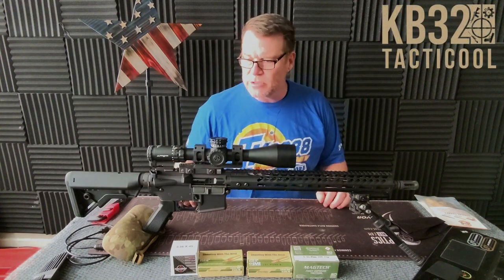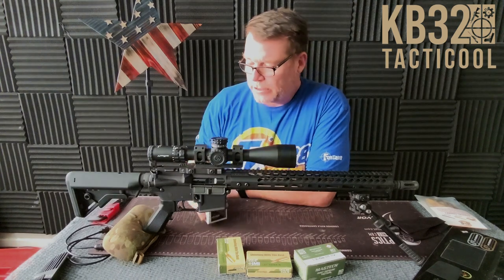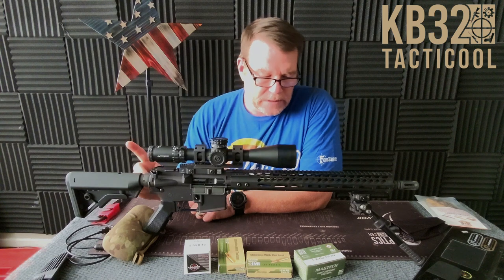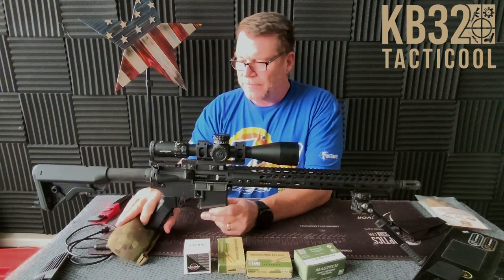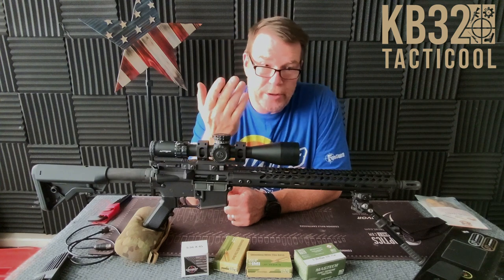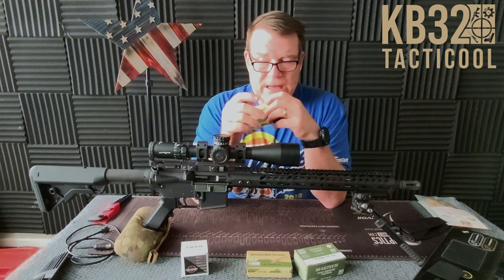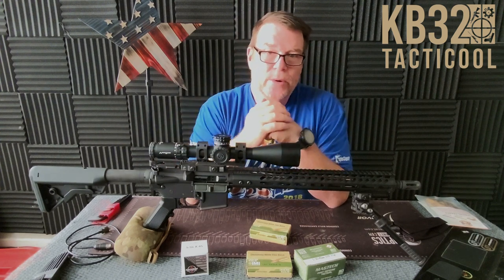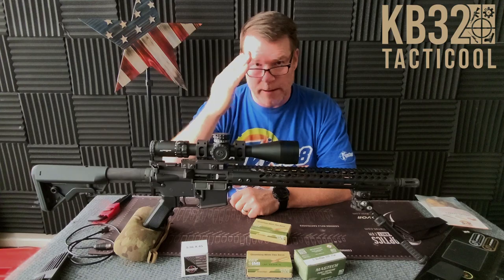Cheap Build Four Rifle Comparison Test Part One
Fair Use: In the rare instance I include someone else’s footage it is covered in Fair Use for Documentary and Educational purposes with intention of driving commentary and allowing freedom of speech. Rumble